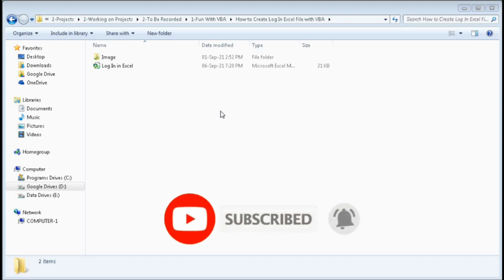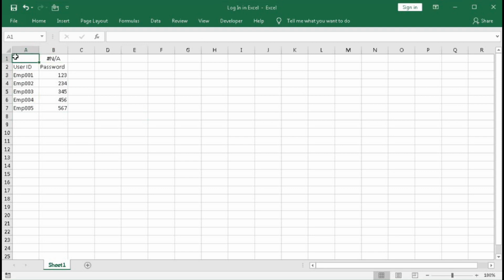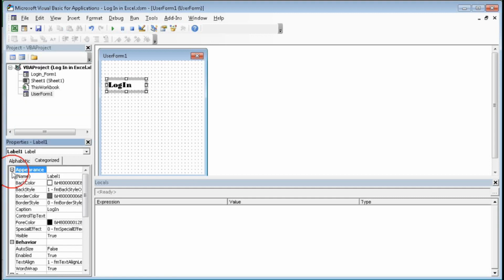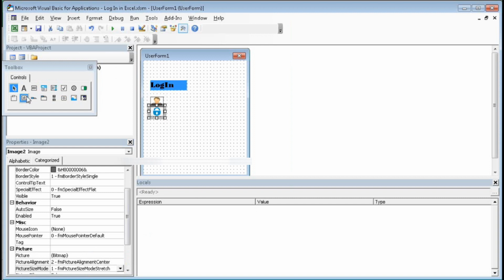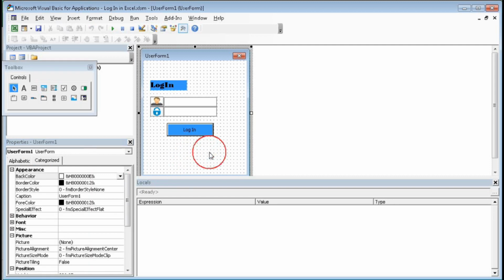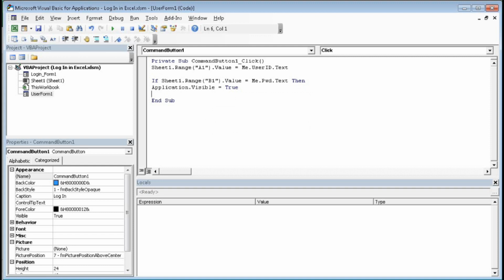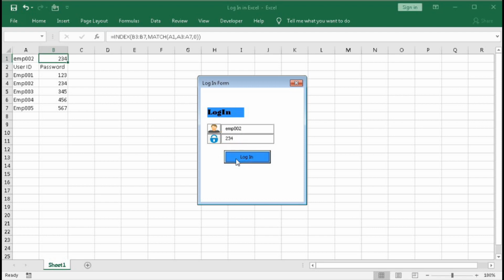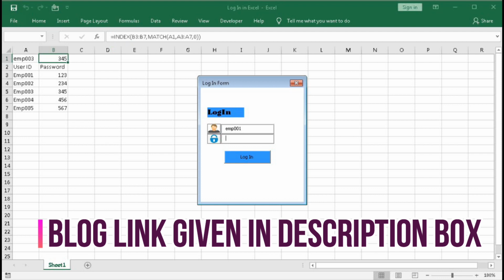#182-Learn VBA: How to Create Log In Form In Excel File with VBA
In this tutorial, you can learn how to open a excel file with login iser id and password.

problems etc.